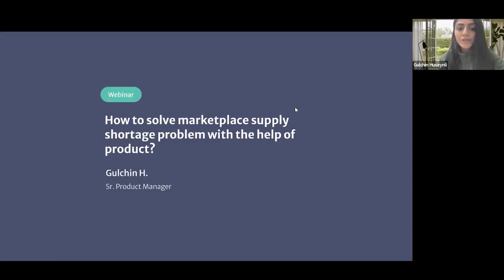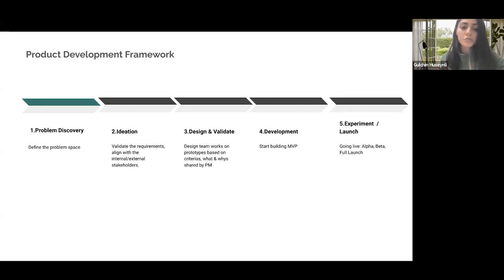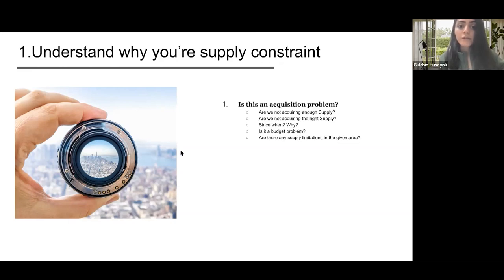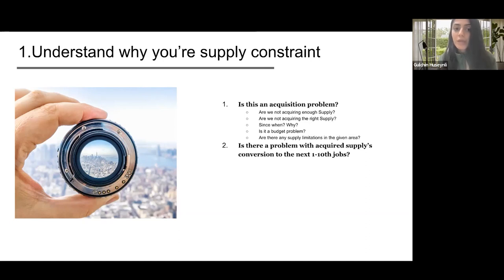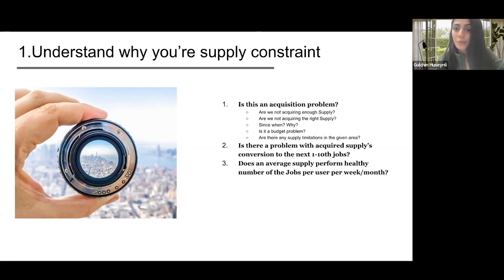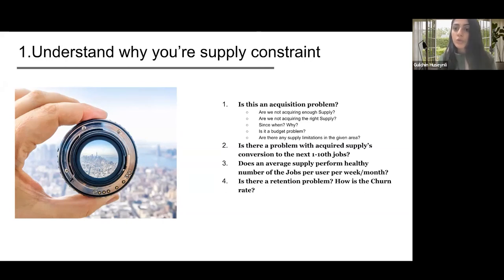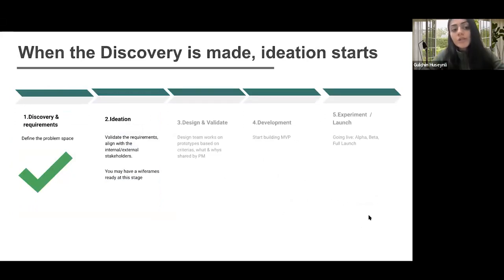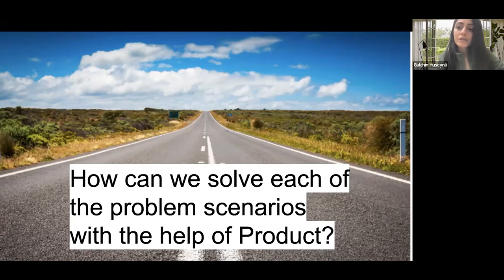Webinar: Solve Marketplace Undersupply With Product’s Help by eBay Sr PM, Gulchin Huseynli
ABOUT THE SPEAKER:
Gulchin Huseynli is a reliable product professional with a brilliant analytical mind. Throughout her many years in the world of Product Management, she has impressed her colleagues with her ability to use data mixed with creativity to consistently exceed expectations. She adds value to her team not only through her hard work and skills but because she shares her knowledge to elevate the output of each and every member of the team. Currently, Gulchin is a Senior Product Manager at eBay focused on their global capabilities.

In addition to classes, we host daily online events with top industry professionals about Product Management.

We are committed to pushing the product management industry forward. We published the Amazon bestseller, The Product Book (Get your copy host over 1,000 free events per year, The Proddy Awards, and ProductCon, the largest multi-city conference in the world for product managers.